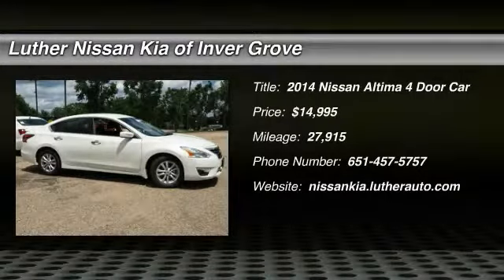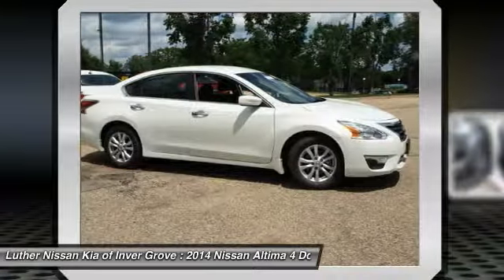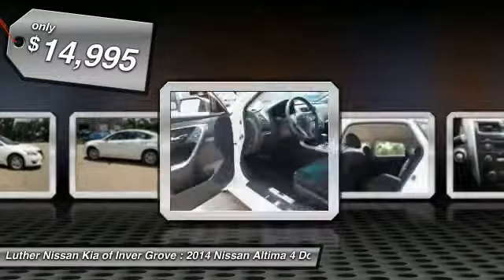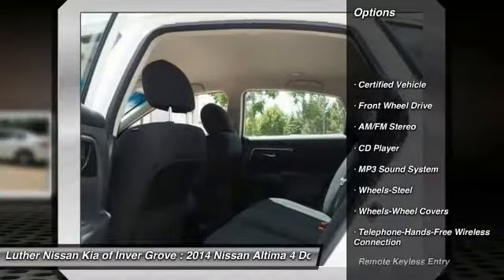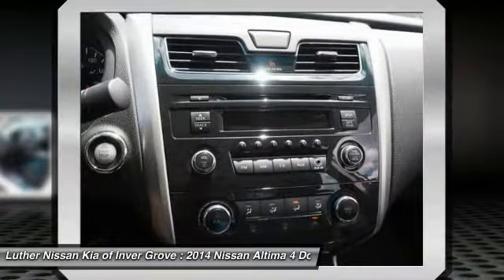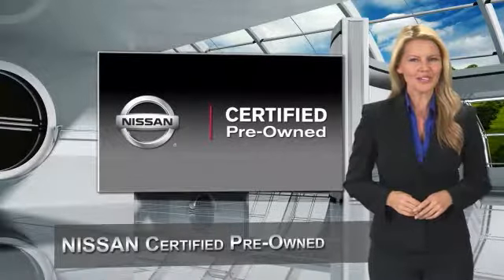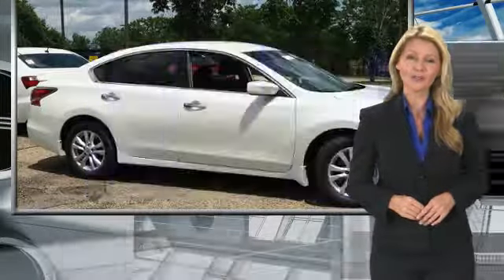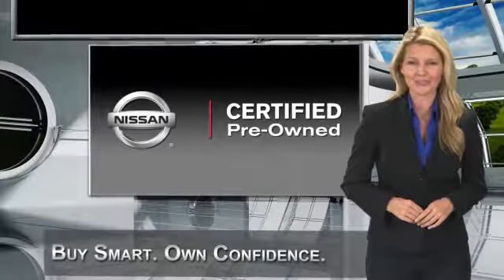2014 Nissan Altima Inver Grove Heights,St Paul,Minneapolis P13562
2014 Nissan Altima

** NISSAN CERTIFIED ** 7YR/100K MILE WARRANTY ** CARFAX 1-Owner, Excellent Condition, Nissan Certified, GREAT MILES 27,915! 2.5 S trim, Pearl White exterior and Charcoal interior. FUEL EFFICIENT 38 MPG Hwy/27 MPG City! CD Player, Wireless Cell Phone Hookup, iPod/MP3 Input, [R09] SPORT VALUE PACKAGE, MP3 Player, Non-Smoker vehicle. AND MORE! PURCHASE WITH CONFIDENCE: Rates as low as 1.95% OAC. Nissan Certified 7YR/100K. CARFAX 1-Owner, Nissan Certified, Excellent Condition, LOW MILES - 27,915! Pearl White exterior and Charcoal interior, 2.5 S trim. EPA 38 MPG Hwy/27 MPG City! CD Player, Wireless Cell Phone Hookup, iPod/MP3 Input, [R09] SPORT VALUE PACKAGE, MP3 Player, Non-Smoker vehicle7-year/100,000-Mile Limited Warranty, 24-Hour Roadside Assistance and Towing Assistance, Rental Car, Trip-Interruption Services, Vehicle Title Insurance Policy, CARFAX Vehicle History Report, $50 Deductible, 167-Point Inspection and Reconditioning, SiriusXM Satellite Radio with 3-month trial subscription. CARFAX 1-Owner and Qualifies for CARFAX Buyback Guarantee. KEY FEATURES INCLUDE: CD Player Nissan 2.5 S with Pearl White exterior and Charcoal interior features a 4 Cylinder Engine with 182 HP at 6000 RPM*. VEHICLE REVIEWS: Edmunds.com's review says The Altima feels more focused and responsive than many rivals do, yet it doesn't beat you up over bumps.. Great Gas Mileage: 38 MPG Hwy. OUR OFFERINGS: Some of the used vehicles we offer for sale may be subject to unrepaired recalls for safety issues. You can check whether a vehicle is subject to open recalls for safety issues at safercar.gov Pricing analysis performed on 7/6/2017. Horsepower calculations based on trim engine configuration. Fuel economy calculations based on original manufacturer data for trim engine configuration. Please confirm the accuracy of the included equipment by calling us prior to purchase.